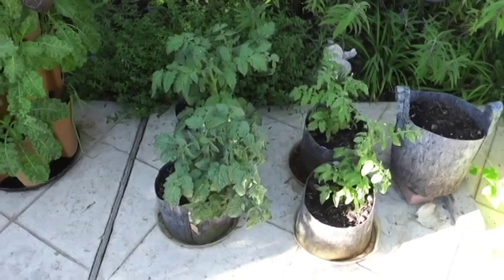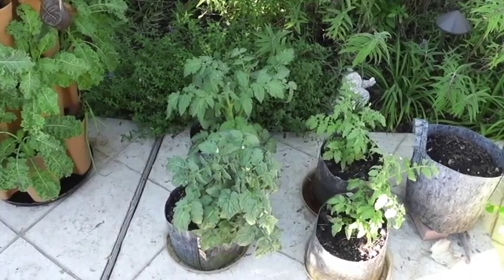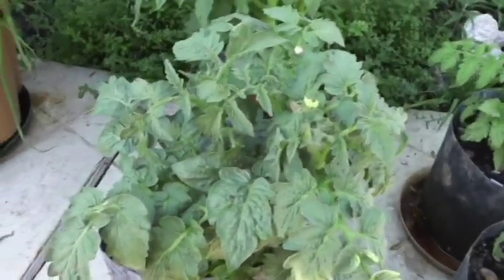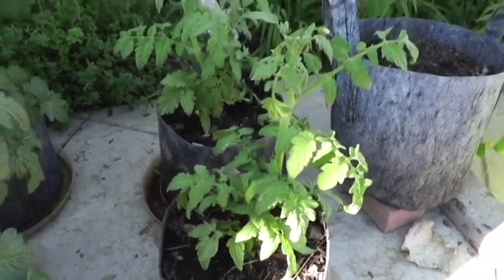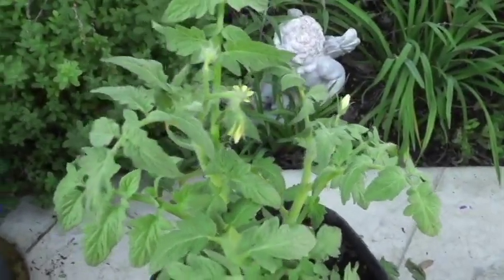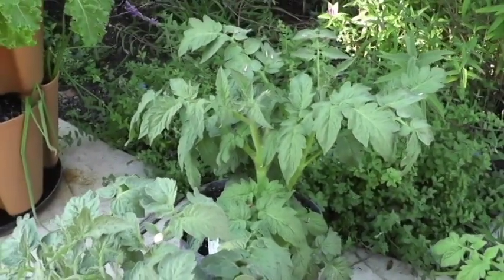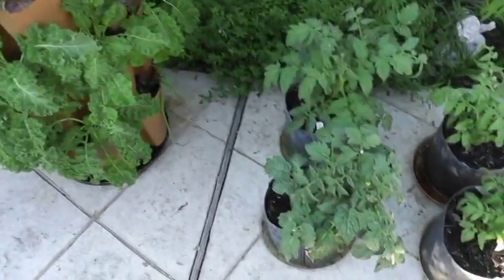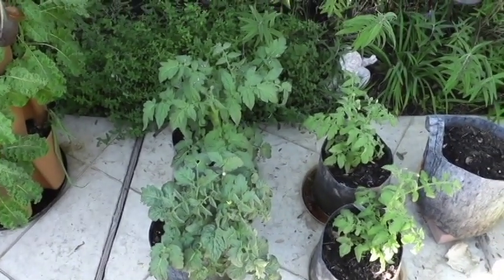Miracle Gro Liquafeed vs. Quality Compost - Experiment - Part 2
This is an experiment my 12 year old daughter chose for her science project.  I am an organic gardener, but for this experiment, we are using miracle gro.

This is the 2nd part of the series, after 3 weeks of growth time we test the two tomato plants that we treated with Miracle Gro and compared it to the two tomato plants that are planted in a compost mix.   After three weeks, there is no comparison, the plants treated with the miracle gro liqu-feed are much bigger, have more foliage and are healthier looking.   To see what the plants looked like when we first planted them, click on this link:

We will show you part three of the series in 3 weeks from now and see what tomato plant is putting off the most tomatoes.